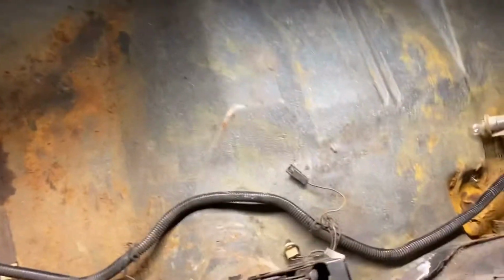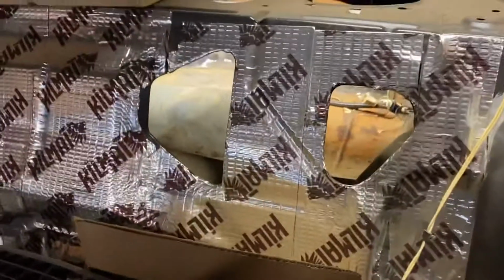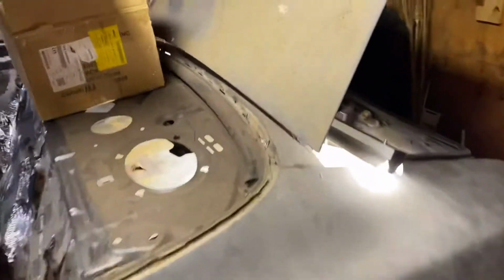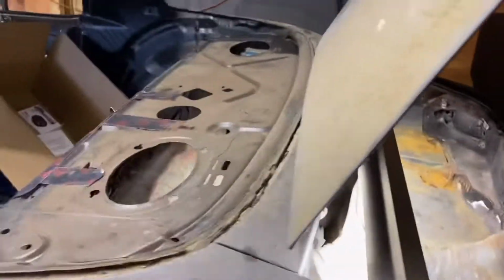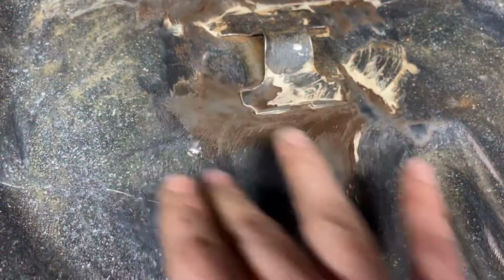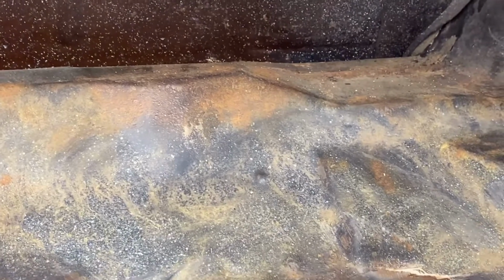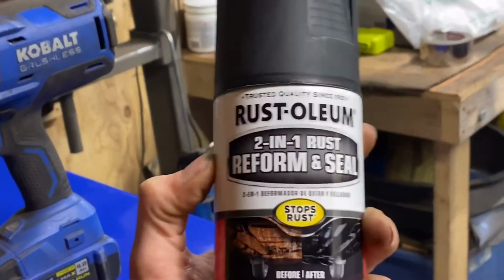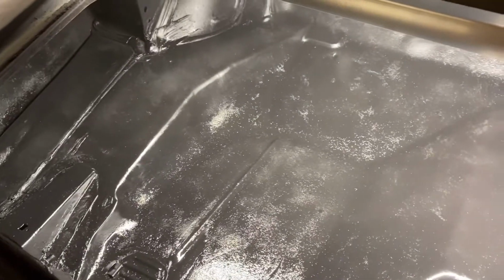1977 Camaro Restore Part 25 Trunk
Cleaning and painting the trunk with some rustoleum undercoating.
Super clean is there for all your cleaning needs. Super Easy. Super Fast. Super Clean.